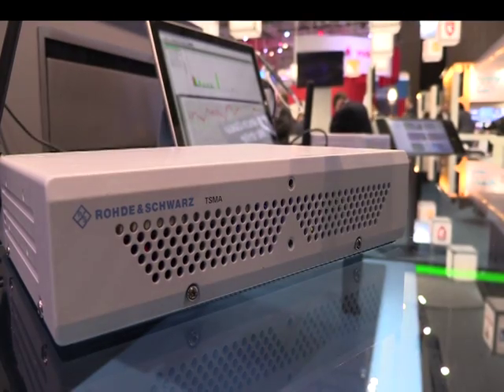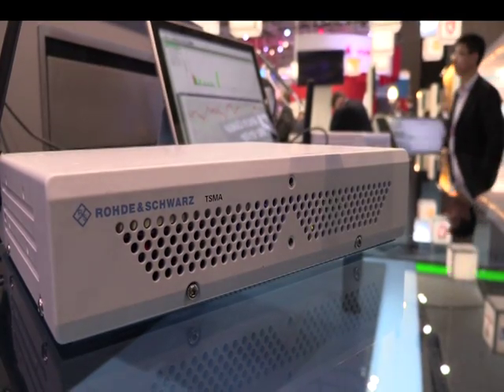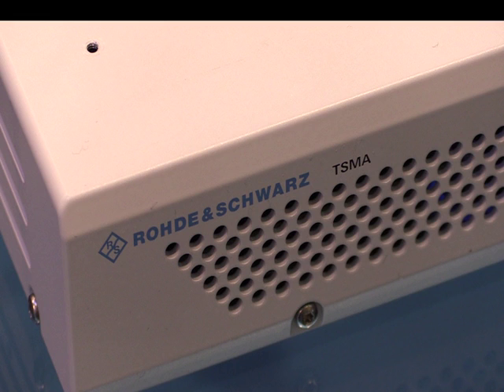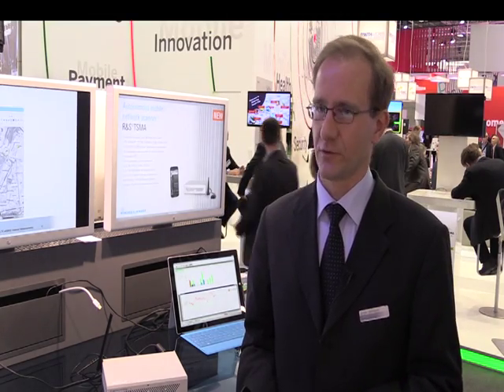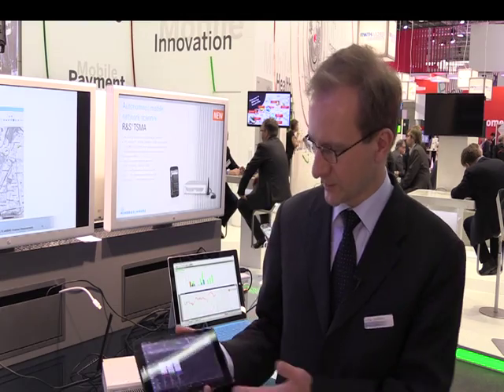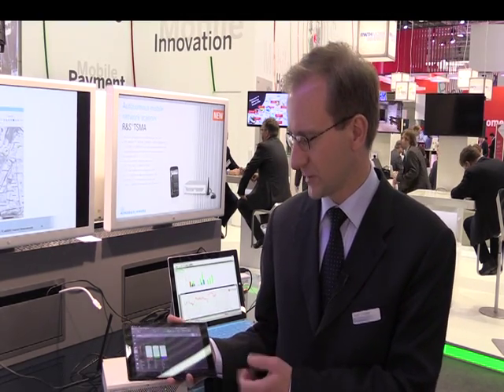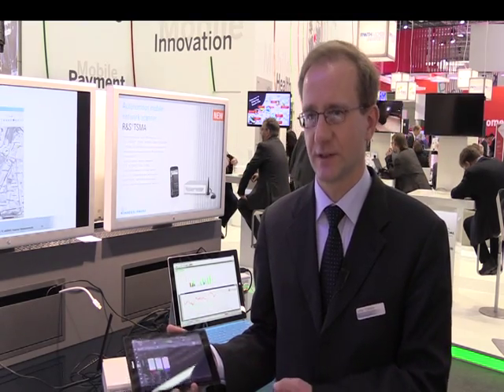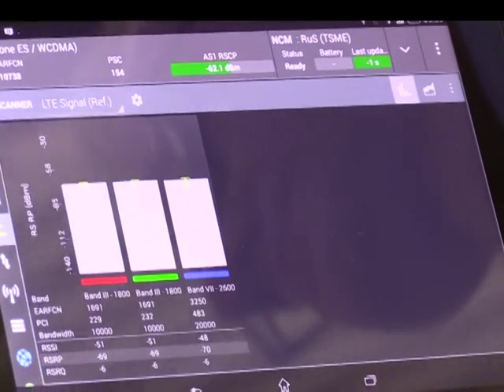MWC15: Rohde & Schwarz launches TSMA drive test scanner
Product Manager for Network Testing at Rohde and Schwarz Systems and Project division explains the company's new TSMA autonomous drive test scanner.